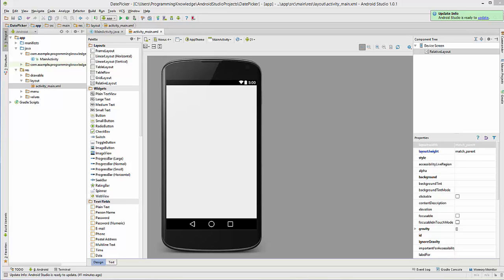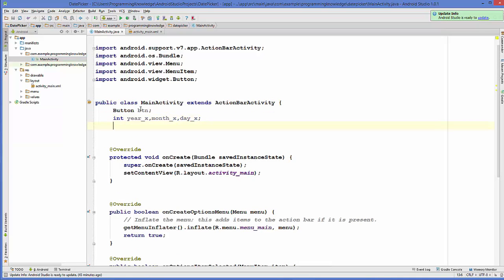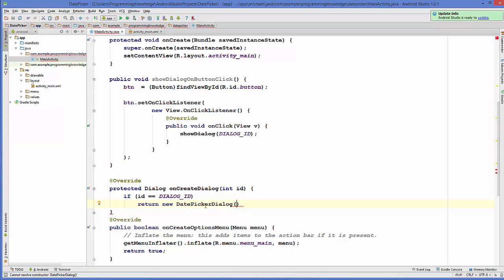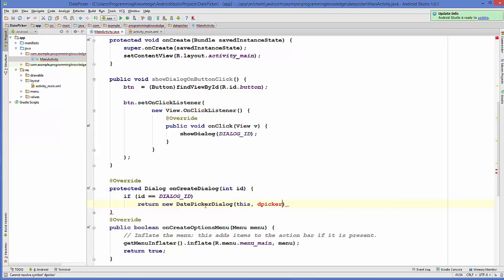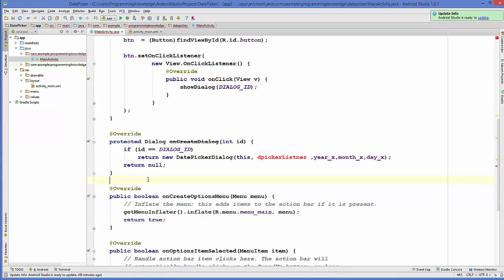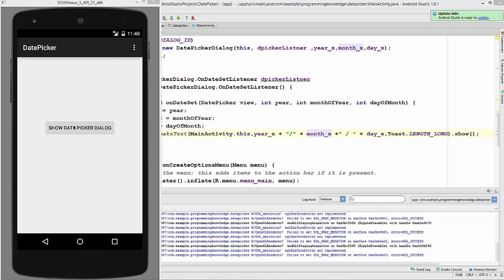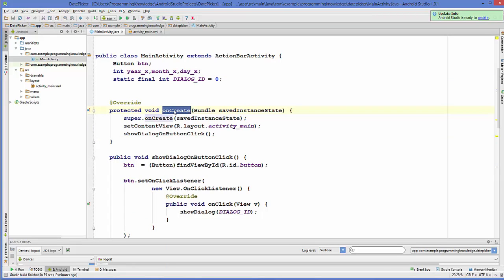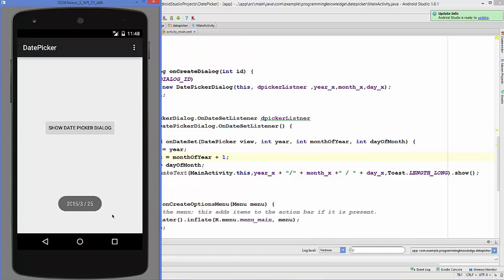Android Tutorial for Beginners 27 # Android DatePicker Dialog ( DatePickerDialog)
DatePickerDialog
datepickerdialog example
timepickerdialog
datepickerdialog tutorial
datepickerdialog theme
Date Picker Dialog and Time Picker Dialog in Android
Open a DatePickerDialog on Click of EditText takes two clicks
DatePickerDialog on EditText Click Event
datepickerdialog fragment
datepickerdialog cancel button
datepickerdialog title
datepickerdialog fragment example